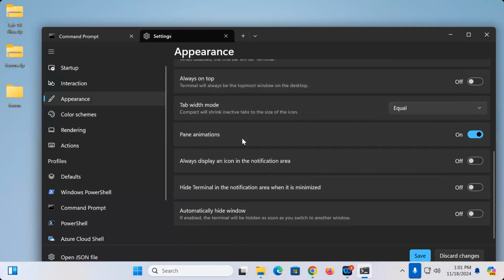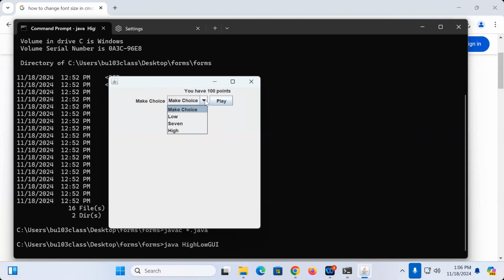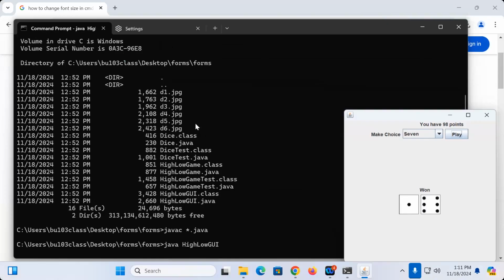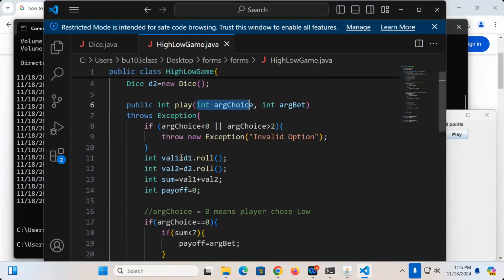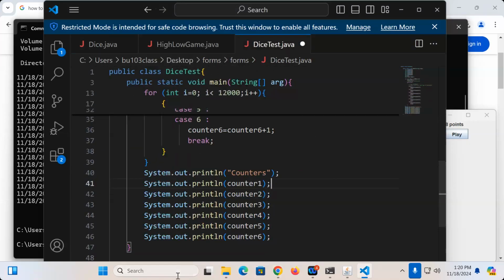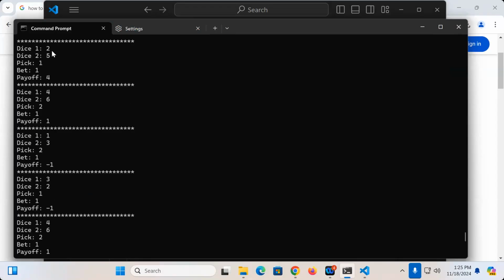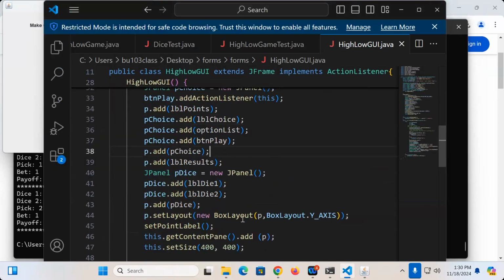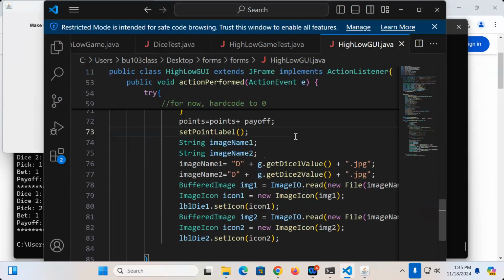CISS226 - Java - Fall 2024 - Week 13 Lecture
High Low Game. Unit Testing. System Testing